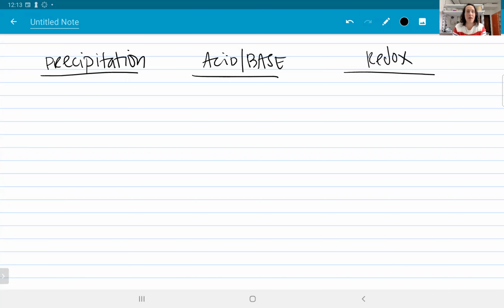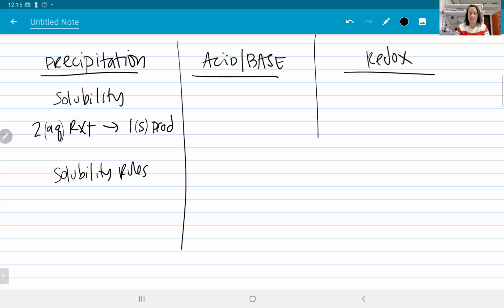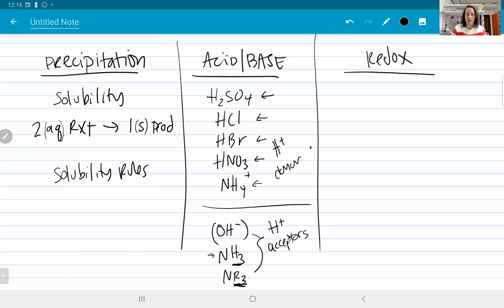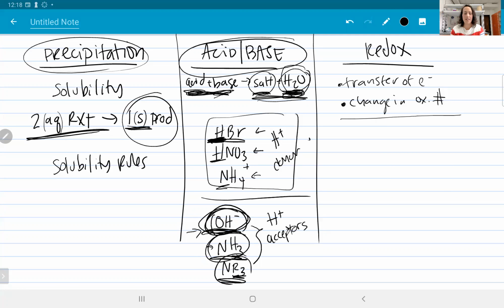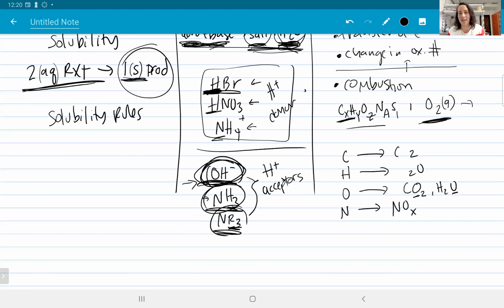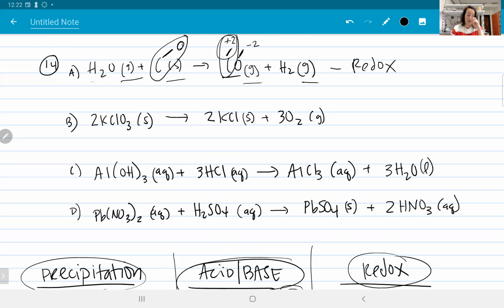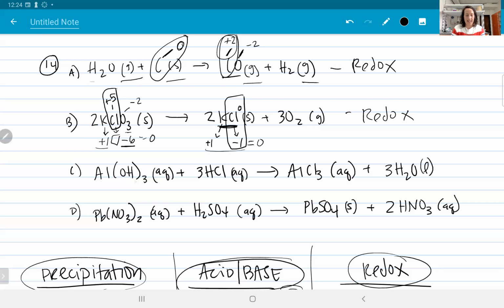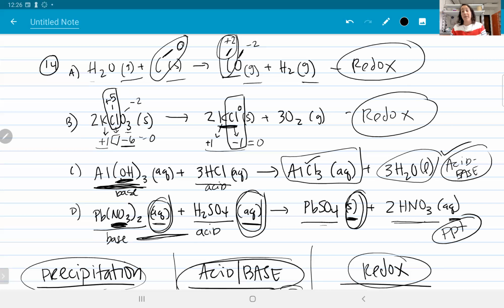HV4 Types of Chemical Reactions